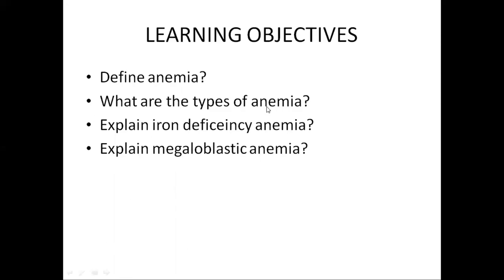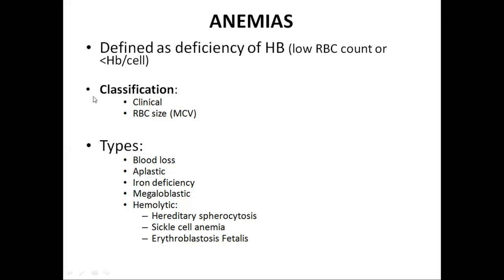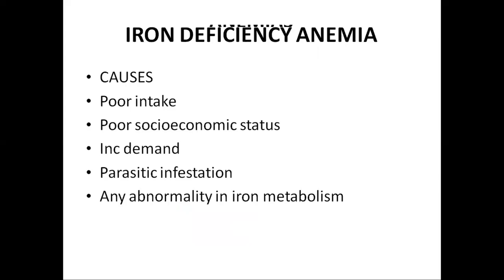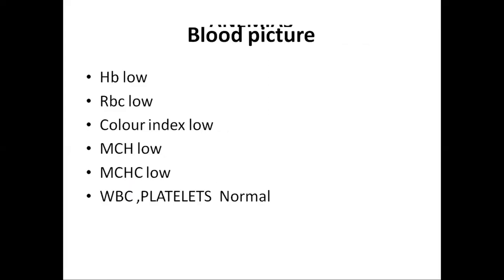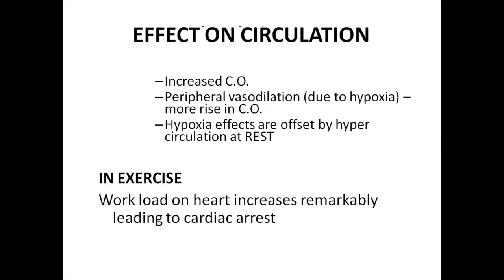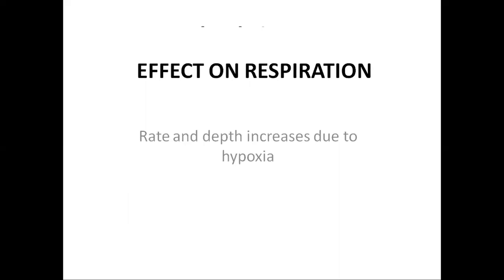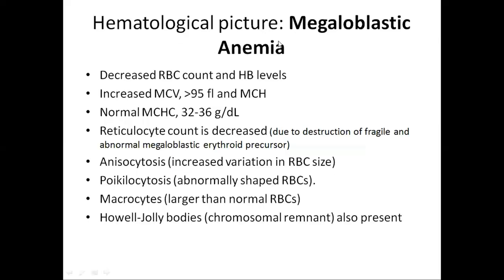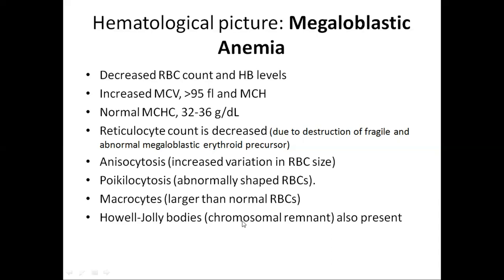6. Guyton Unit Blood: ANEMIAS - Types, Clinical Features & Diagnosis - 1st Year MBBS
Anemia can be brought about by a decreased rate of erythropoiesis, excessive losses of erythrocytes, or a deficiency in the hemoglobin content of erythrocytes. The various causes of anemia can be grouped into six categories - explained in this video.

More goodies on the channel:
PHYSIOLOGY CONTENT: